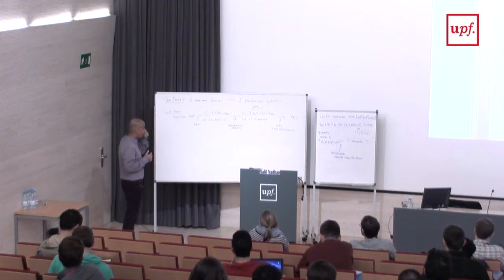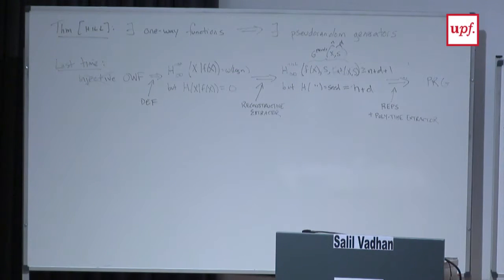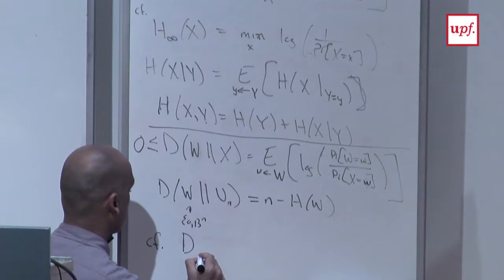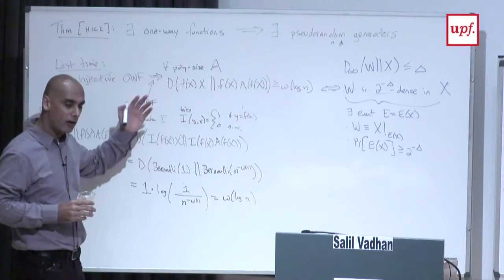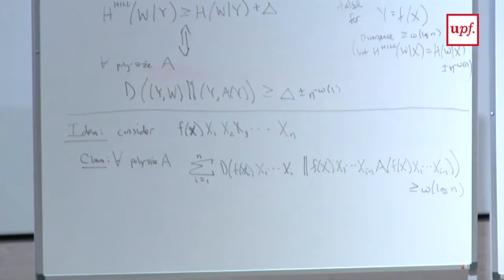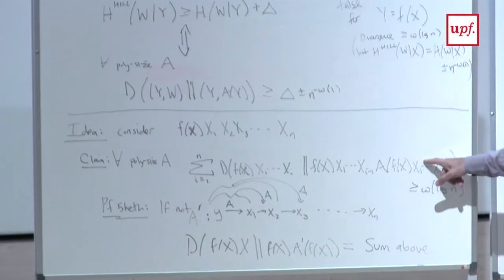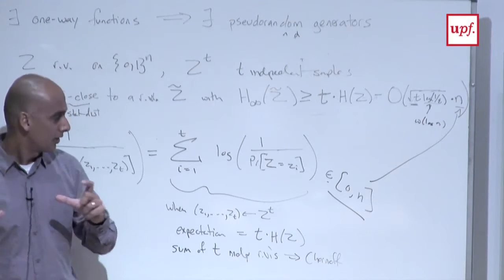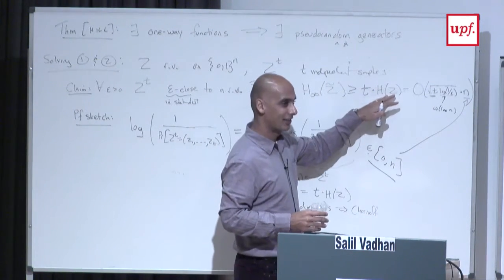COST/IACR School on Randomness: PRG from OWFs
COST/IACR School on Randomness
PRG from OWFs
Salil Vadham, Harvard University
Auditori del Campus del Poblenou